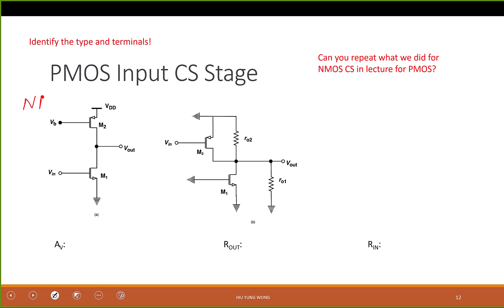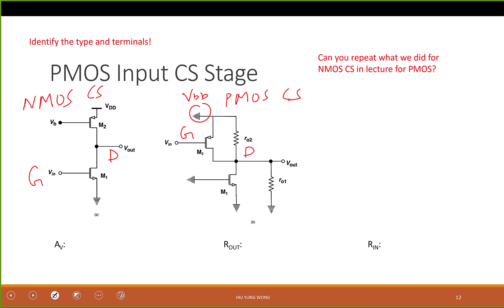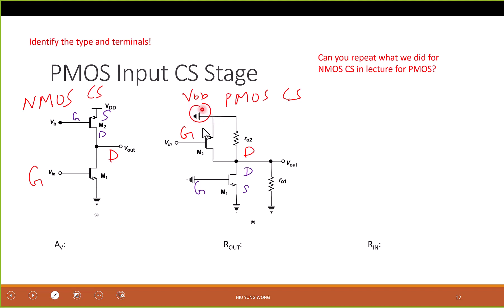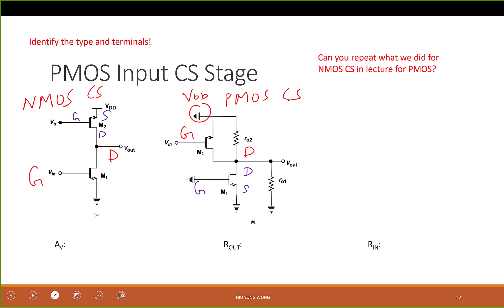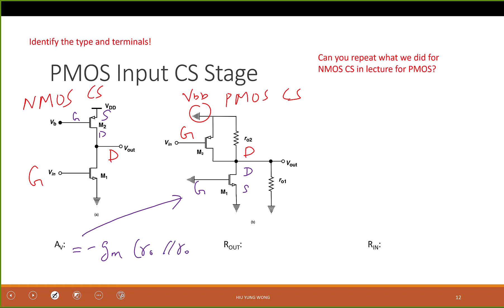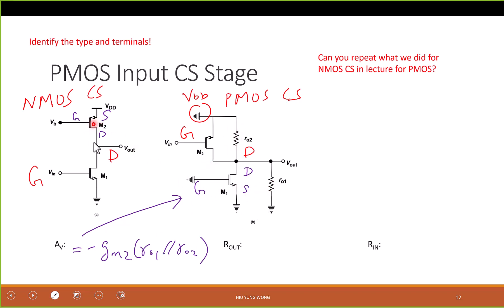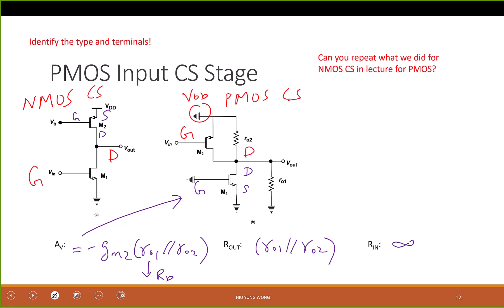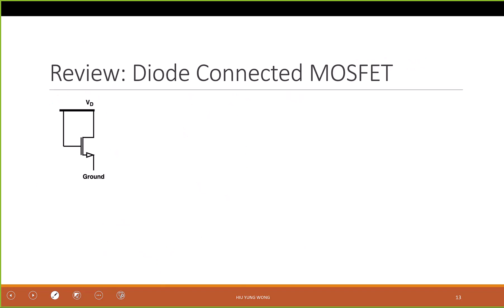L9-4 PMOS Common Source Amplifier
PMOS CS Amplifier derivation by using what have learned in NMOS CS Amplifier.